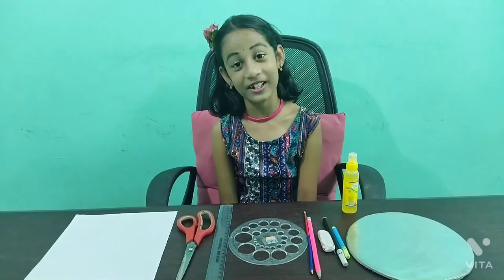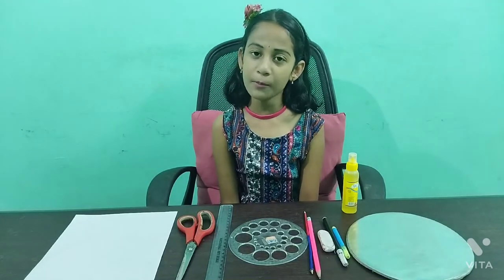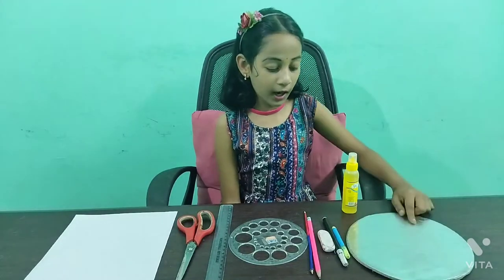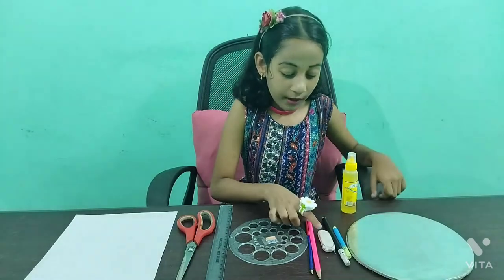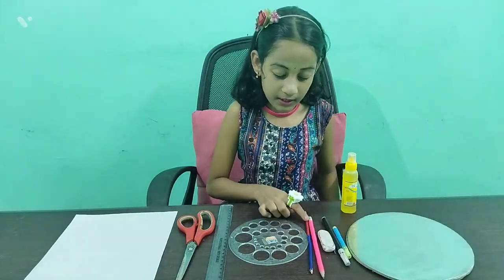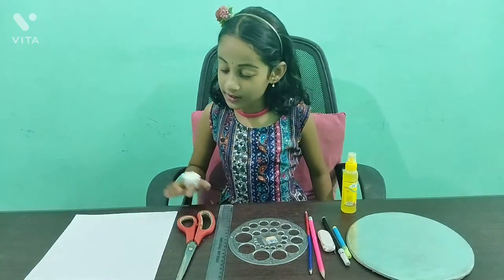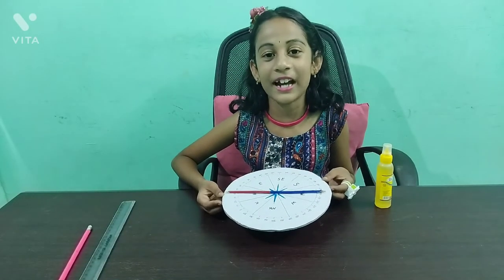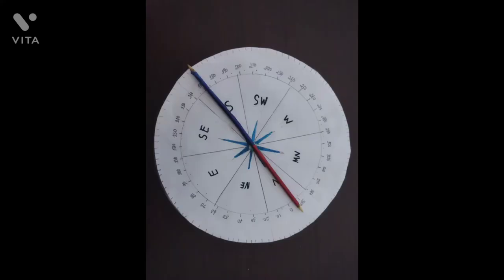how to make a compass using cardboard